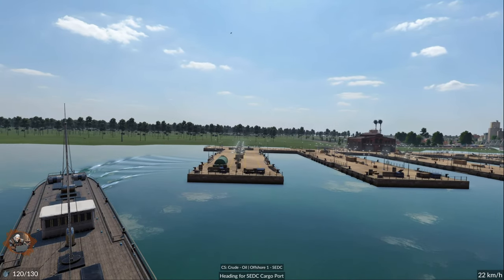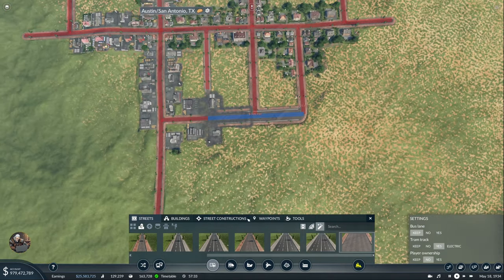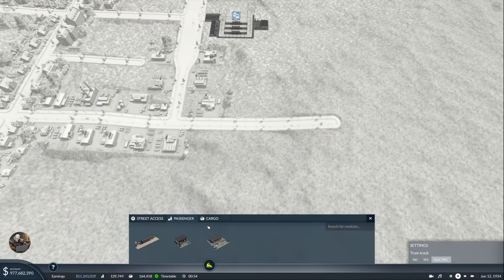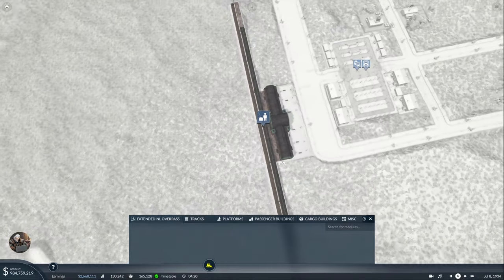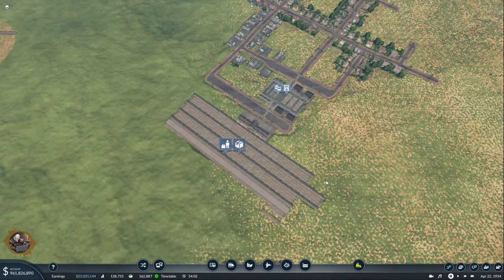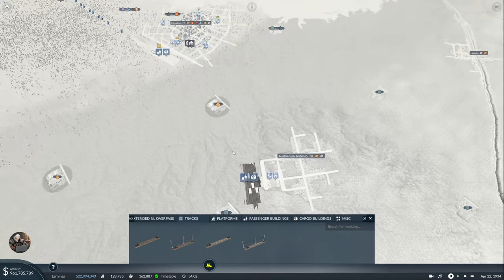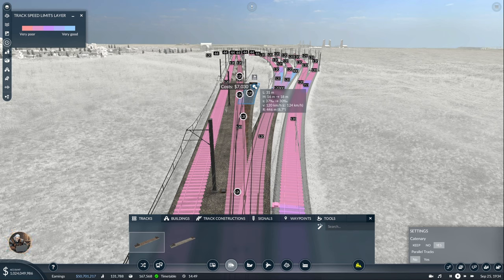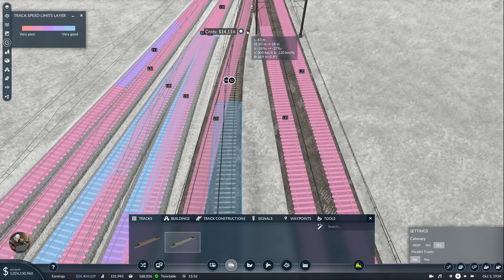Expanding Further Into Texas | Transport Fever 2 - USA Hard Mode - Ep 18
Episode 18 of my USA Hard Mode playthrough with mods. Goal of the playthrough is to connect the majority of the cities and fulfill their demands using Roads, Rail, Planes and Ships.

SMASH THE 👍!

TIMESTAMPS
0:00 Intro
1:30 Austin station building
20:30 Connecting Austin to Houston